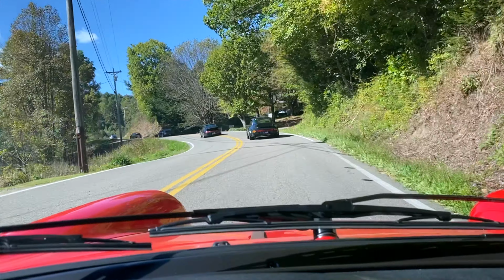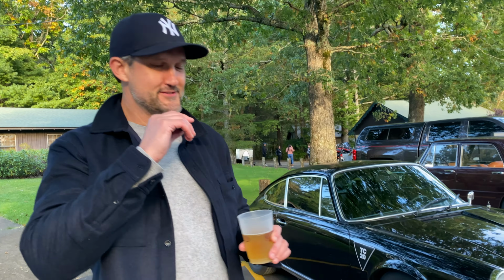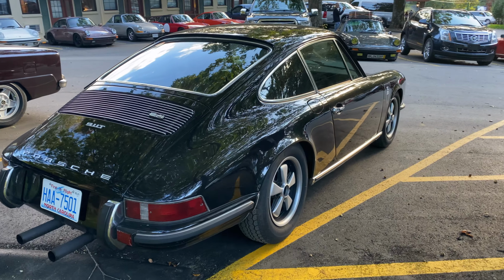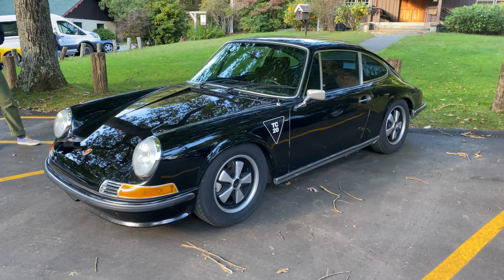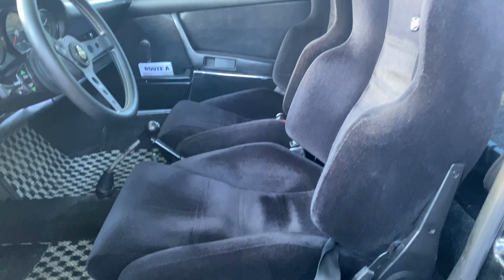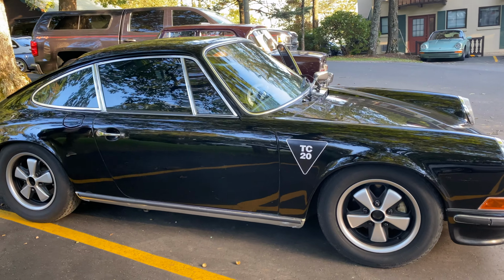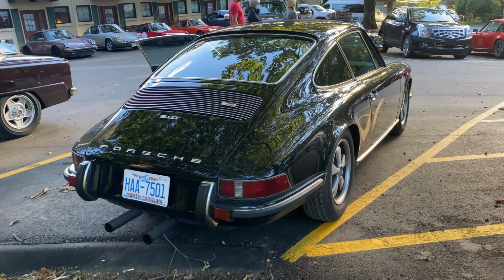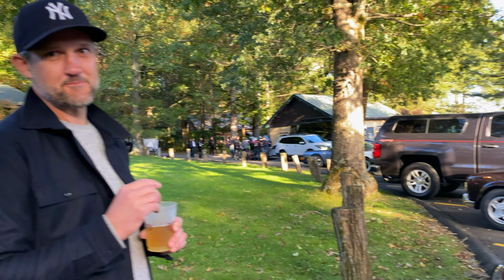Porsche 911 Ownership Experience: 1972 Porsche 911T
I love interviewing owners about their Porsche 911 ownership experience almost as much as I love driving and experiencing my own air cooled Porsches.

If there’s anything that connects Porsche 911 owners, it’s the time we spend sharing stories with each other about our Porsche 911 ownership experience…and that’s exactly why I spend some of my time at each of the meets I go to interviewing Porsche owners to hear their stories in their own words.

In this video, Dave shares with us what it’s been like owning his 1972 Porsche 911T long hood.  This is a very special car, at least to me, because it represents the history and essence of what air cooled Porsche 911 ownership is all about.

According to Dave, one of the most cherished memories he has of his Porsche ownership experience revolves around sharing his amazing Porsche 911T with his family…and just spending time in and around the car together.

Rennthusiast is all about sharing my passion for Porsche 911’s as I attend rallies, drives, and meets to experience these amazing cars.

0:00 Start
0:57 Beginning of interview
1:22 Engine information
1:30 Original color reveal
1:51 Mods done to the car
2:55 How the owner got the car
4:06 Favorite memory in the car

About My Channel:

Rennthusiast (formerly Bavarian Enthusiast TV) is for the most part a Porsche 911 channel centering on experiencing air cooled Porsches, but will also feature other vintage, analog vehicles I add to the collection.  The channel is the result of my deep passion for air cooled Porsches, my interest in the air cooled Porsche community, my obsession with modding, improving, buying and selling cars in general and my desire to put myself out there on YouTube and share these passions with other enthusiasts.

As I continue to build this channel, I'll be adding more cars to the mix, and will likely branch out beyond the German sports car genre as is the case with this video.  Why?  Because I LOVE cool collector cars and as my interests morph and change, so will this channel.

As of the date of this video, the collection includes a 1995 Porsche 911 993 Coupe, a 1986 Porsche 911 3.2 Carrera Coupe, a 2007 Porsche 911 Turbo, a 2000 Toyota Landcruiser and. a 1993 Toyota Landcruiser FZJ80 (no it’s not German but it’s been a bucket list vehicle for me so it’s now in the collection).